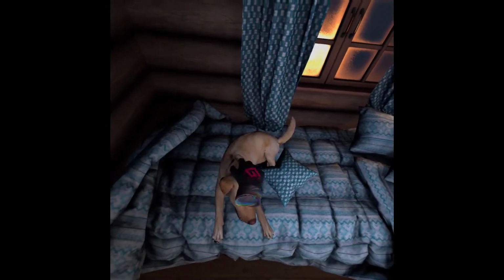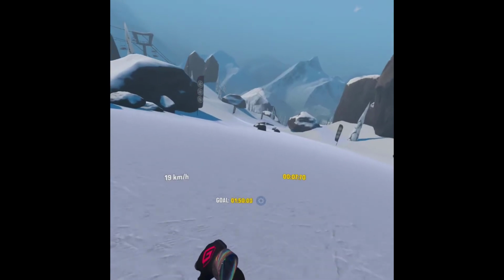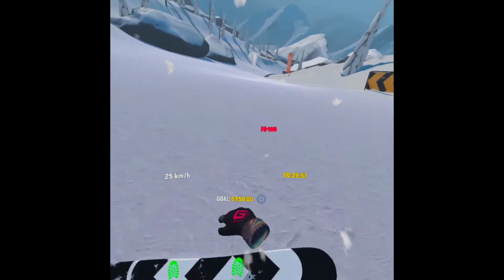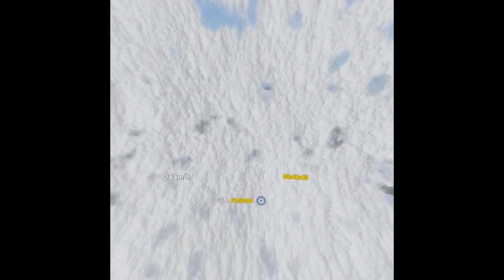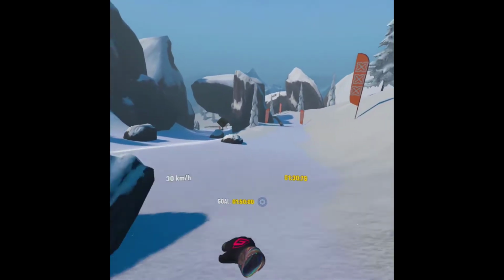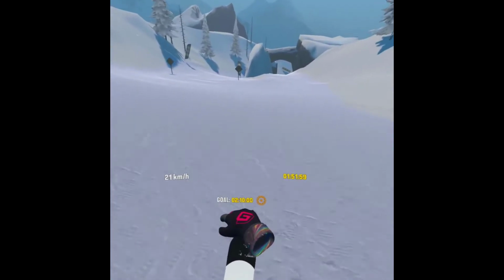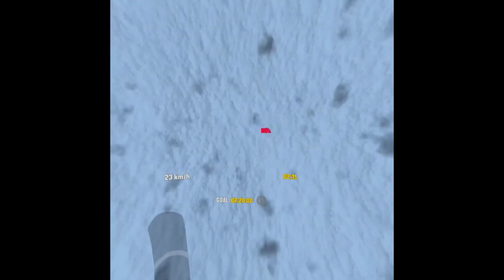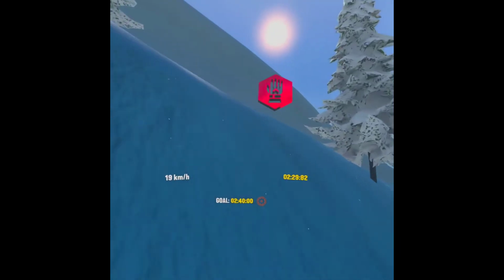Time to CARVE! | GameDad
In today's video, I review Carve on the Oculus Quest 2!